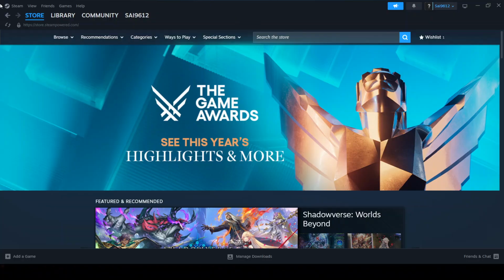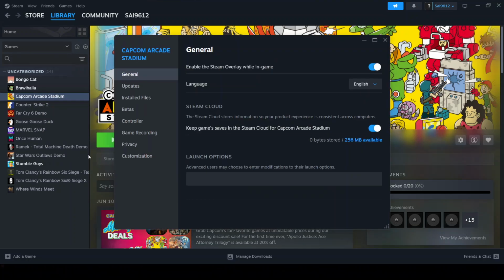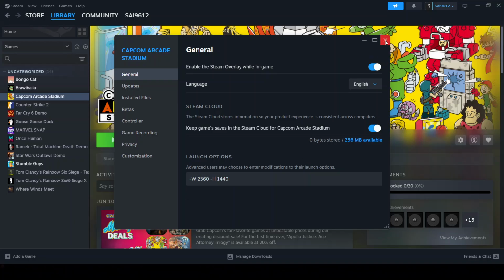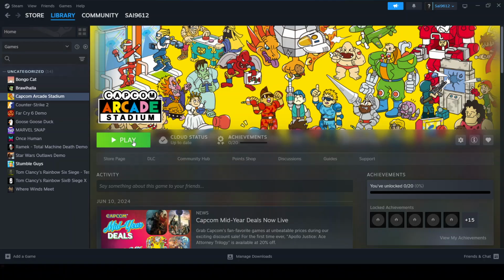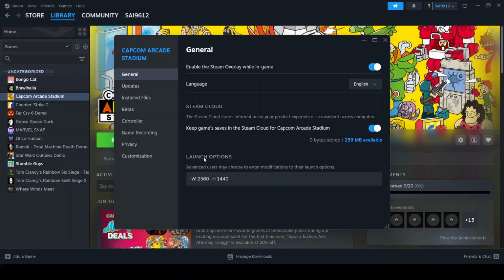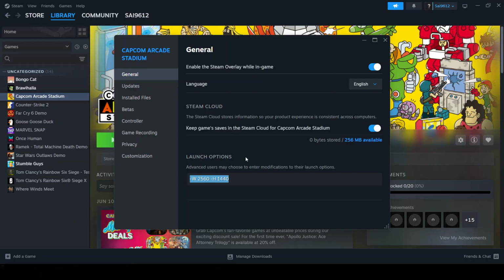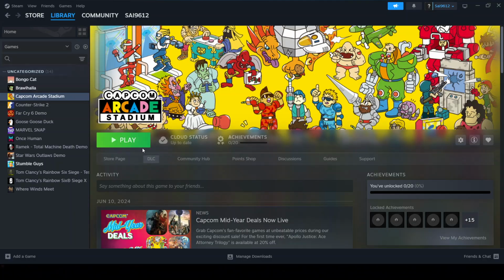How To Change Game Resolution on Steam 2026 (Step By Step)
Learn How To Change Game Resolution on Steam in this video.

In This Video, We'll Show You 👇
Change Game Resolution Steam
Steam Game Resolution
Adjust Game Resolution Steam
Best Game Resolution Steam
Steam Resolution Settings
How To Change Resolution In Steam Games
Steam Resolution Tutorial
Setting Game Resolution Steam
Steam Game Resolution Fix
Fix Game Resolution Steam
Steam Resolution Problem
Change Resolution Steam Games
Steam Game Resolution Guide
How To Change Resolution Steam
Steam Game Resolution Settings
Optimal Game Resolution Steam